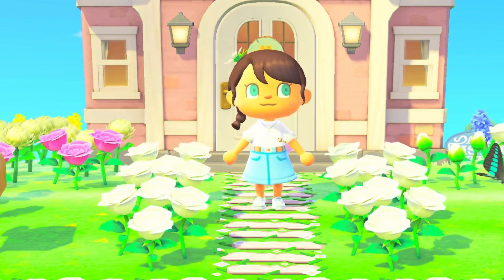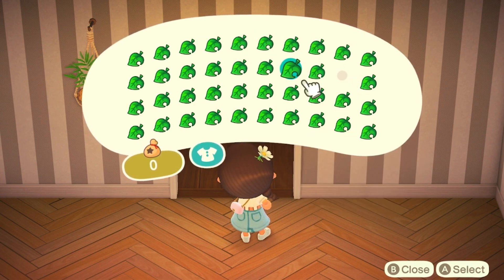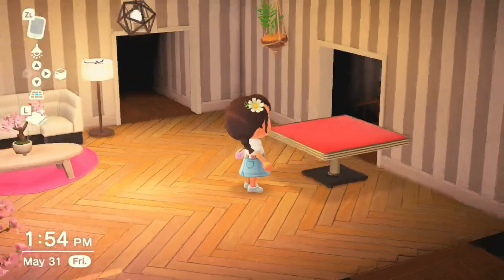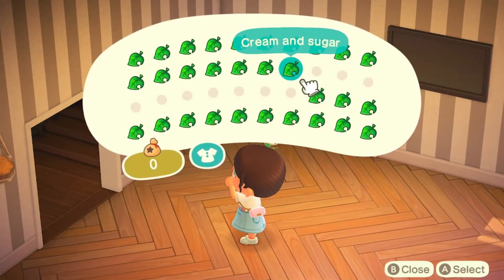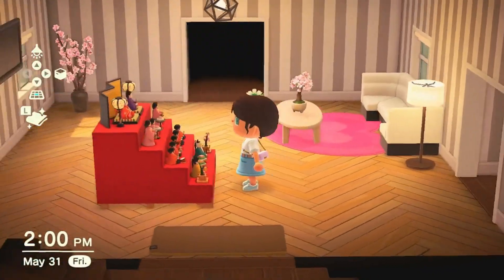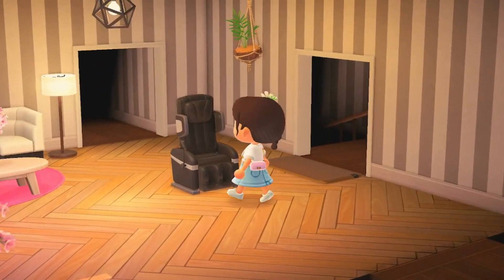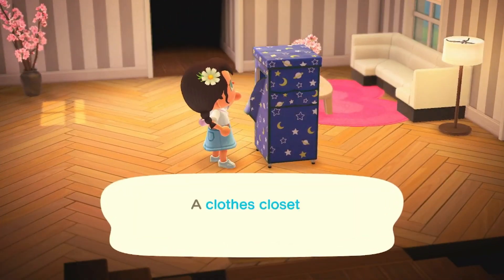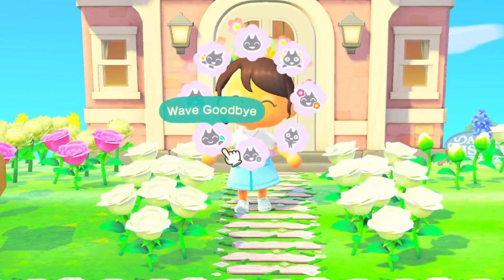♡ Purchasing 80 Grab Bags and Opening Them!! ♡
Heyy guys and gals! since you all liked my last video on purchasing and opening mystery grab bags, I made another one--purchasing 80 of them this time!!

a special thank you to bluesocks for the 80 grab bags! ♡